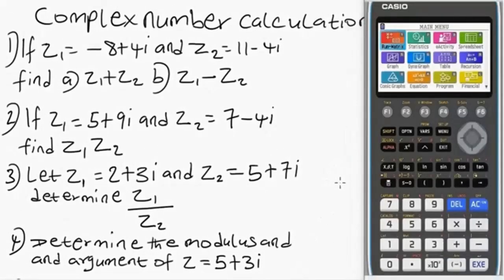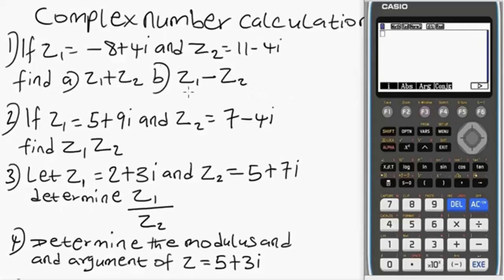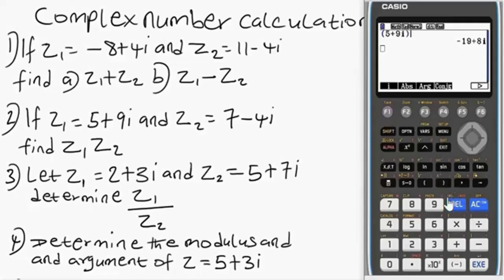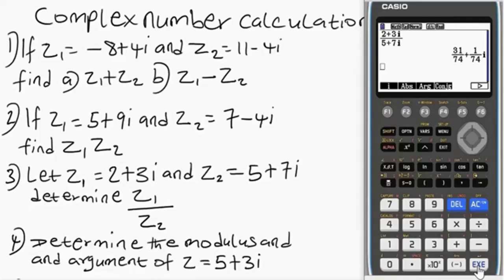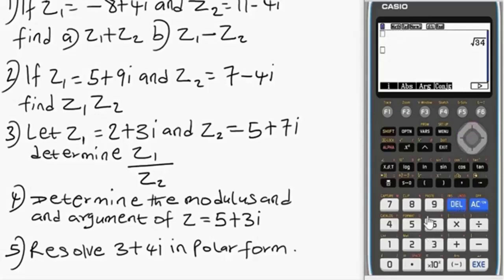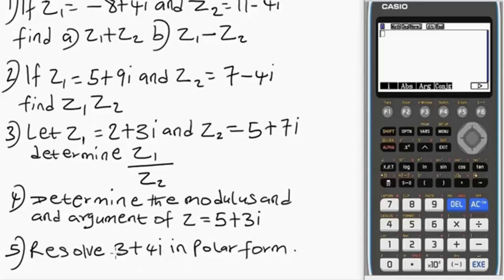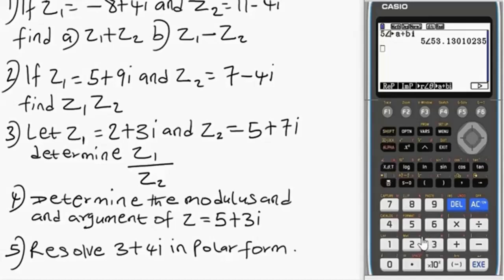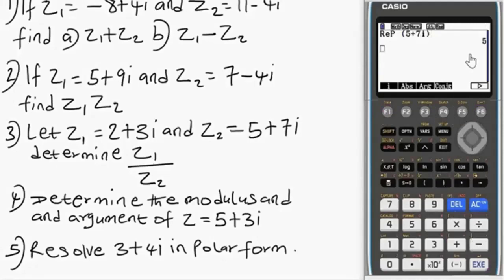HOW TO SOLVE COMPLEX NUMBERS FAST IN SCIENTIFIC CALCULATOR: Casio fx-CG50 | A Level Maths Trick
HOW TO SOLVE COMPLEX NUMBERS IN SCIENTIFIC CALCULATOR: Casio fx-CG50 graphing calculator Tutorial | A Level Maths Trick

Complex numbers are some of the problems in A level maths that can be solved using Casio fx-CG50 graphing scientific calculator.

In this video, I explained and showed how you can solve complex numbers using Casio fx-CG50 graphing scientific calculator as a trick or hack in A level maths.

After watching this video, you will be able to solve problems involving complex numbers using casio fx-CG50 graphing scientific calculator as a trick or hack easily and fast especially for multiple choice questions in A level maths.

Complex numbers calculator trick, hack, or technique

A level maths calculator tricks